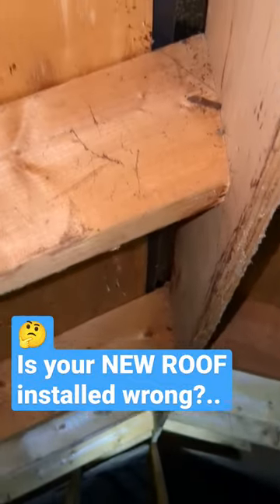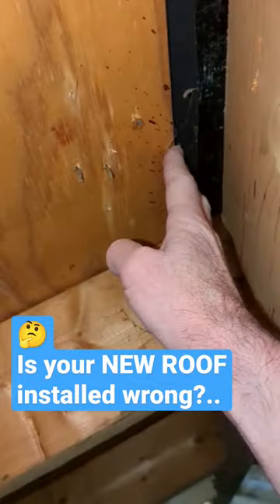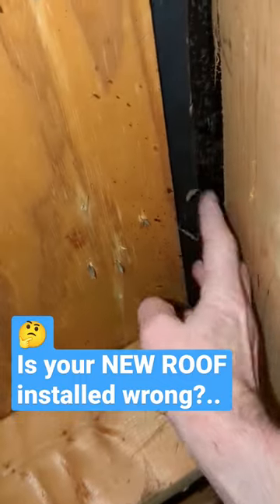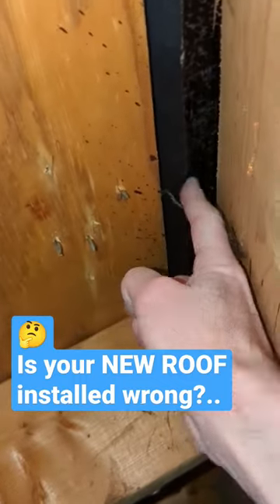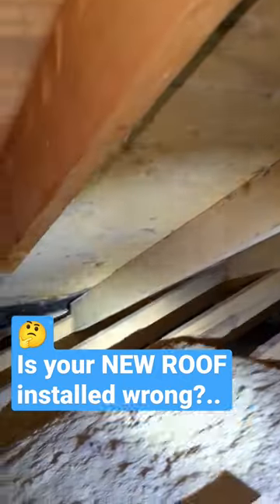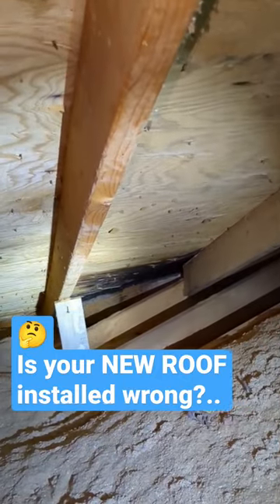New roof improperly installed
🌞 Hot Summer HEATWAVE 🥵 166 degree roof 🔥 WILL BURN YOUR HAND!

In 35 years in the construction trades I have never seen a code compliance inspector get on a roof to validate proper installation of a roof. "Who is watching the roofer"!! The most common problems I find on new construction homes are at the roof areas because its an area no one can see from the ground.  In this video, the roofing contractor cut out the roof sheathing at the ridge cap area intending to install ridge venting. However, shingles were improperly installed instead. Lack of ridge venting framing and mesh will now allow the ridge cap shingles to fail and compress inward towards the attic allowing potential rain water and weather elements to enter into the attic.

Additional Information:
What is Mold?
Molds are microscopic fungi that are found almost everywhere, inside and outdoors, year round. Sensitivity to mold varies from person to person. One person may react severely to levels that would cause no symptoms in another. Most susceptible to mold are infants & children, elderly, immune compromised people and people with respiratorydisease problems such as allergies and asthma.
Exposure to mold & mold spores can cause a range of allergic reactions such as eye irritation, runny nose, sore throat, sneezing, nasal and sinus congestion, coughing, sneezing, difficulty breaking, rhinitis asthmatic episodes, headaches & fatigue.
Molds act as nature’s decomposers breaking down organic matter, and can be many colors – white, orange, green, or black. Molds release spores into the air, which then enter our homes through windows, doors, cracks, and vents. Old spores can also be carried in on clothing pets and foot traffic. 1 type of black mold is called Stachybotrys blackmold . It is rare, white or greenish-black to black mold that grows on materials with high cellulose content that has been wet for several days. Cellulose rich materials include drywall, wood, paper, and drop ceiling tiles.
There a scenario that happens on many residential homes called " Stack Effect ". "Stack Effect" is when the attic of the structure gets to over 120 degrees during a hot summer and cannot vent due to inadequate roof ventilation . It draws up the moisture from the basement or a crawlspace . The "Effect" pulls all the moisture from the areas below up into the structural areas causing damage & mold.